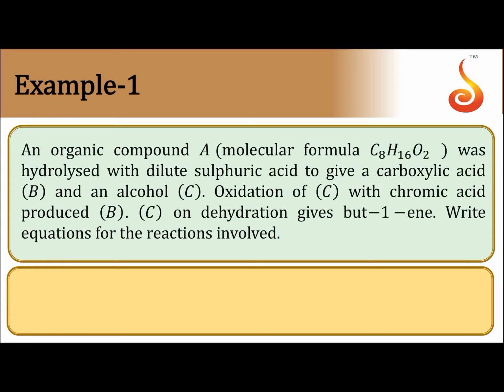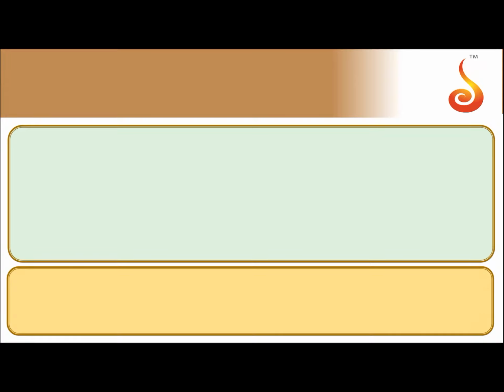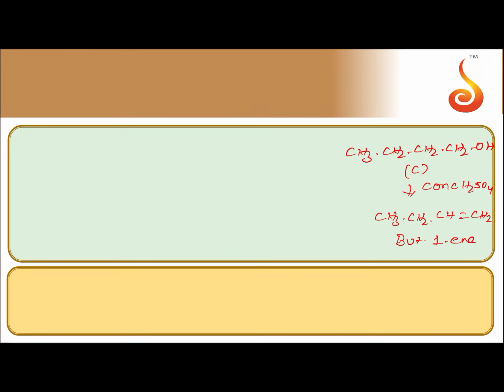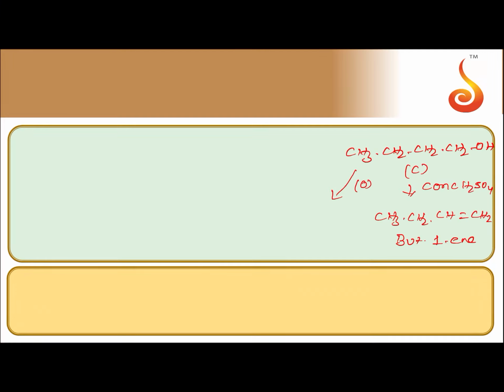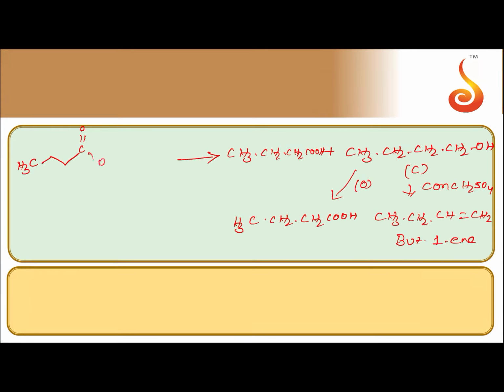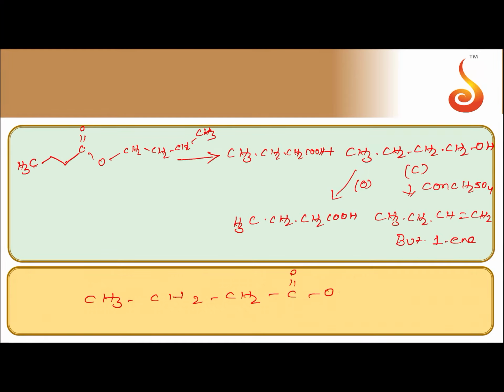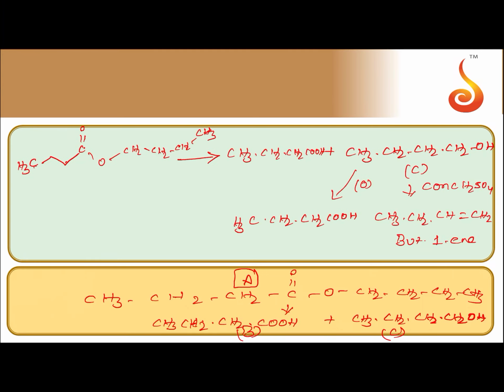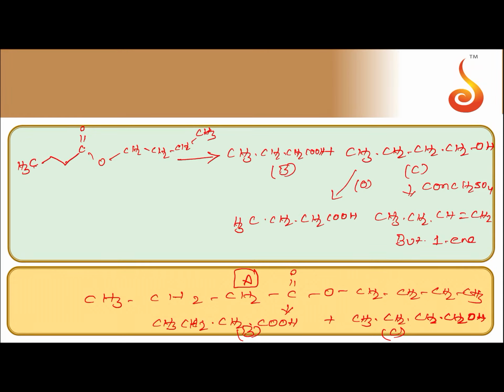PU 2 | Chemistry | Carboxylic Acids | Lecture 05 | Slide 22 | EX 1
Welcome to Concept Videos for PU2! This slide will explain Example 01 of Carboxylic Acids. We are sure you will have an effective learning experience.